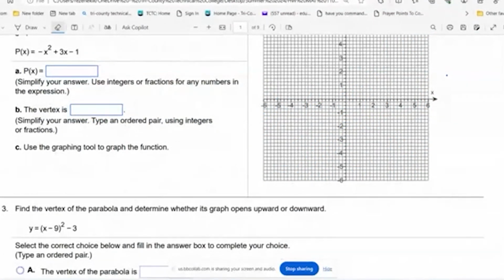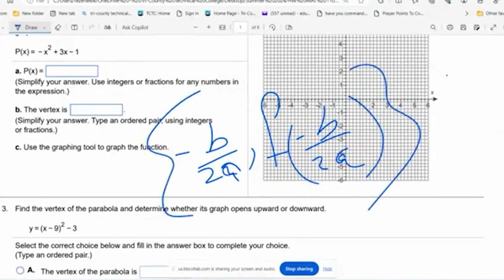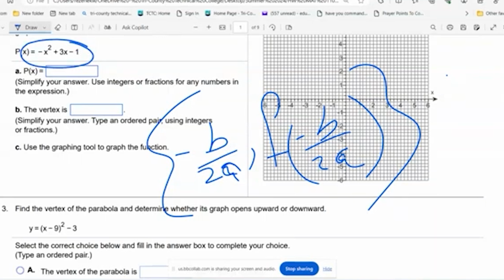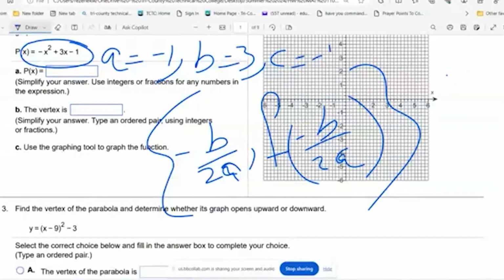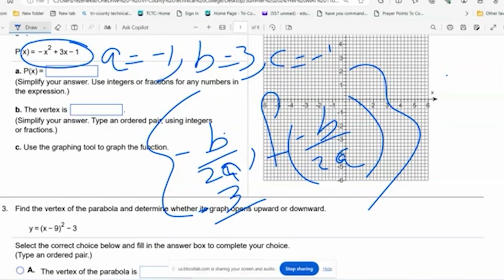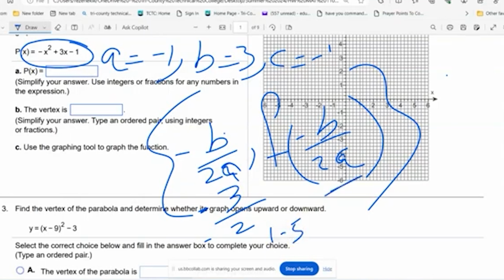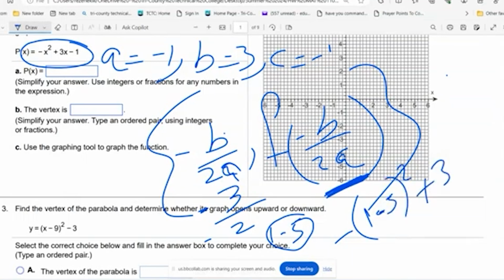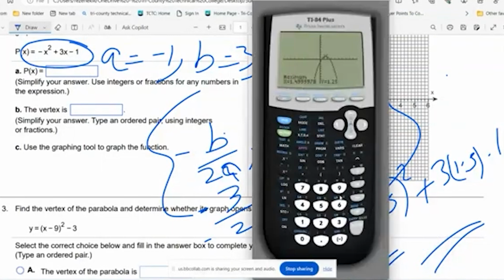MATH, Quadratic function. Calculate the maximum or minimum point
MATH, QUADRATIC EQUATION: MATH, Quadratic function. Calculate the maximum or minimum point of a parabola with a formula and with a TI-84 calculator